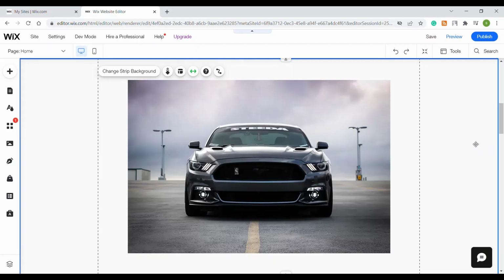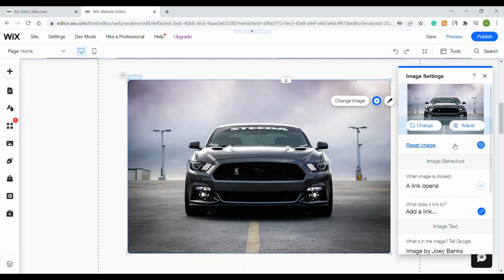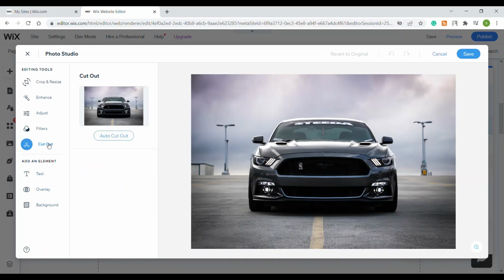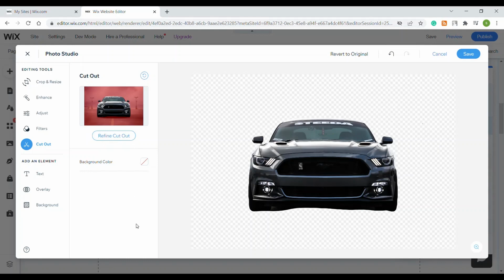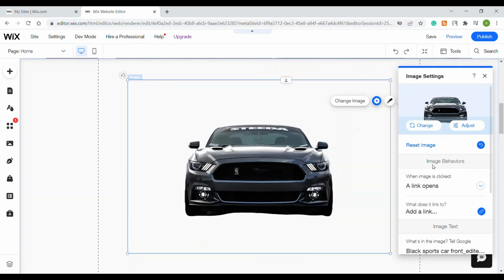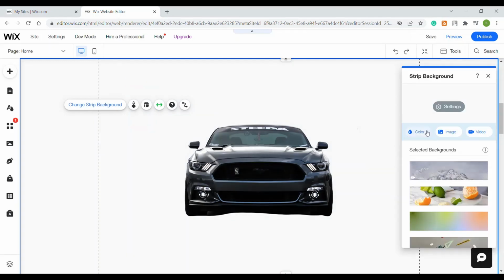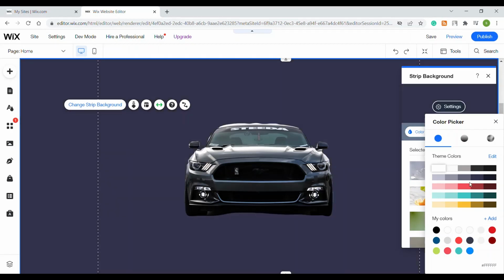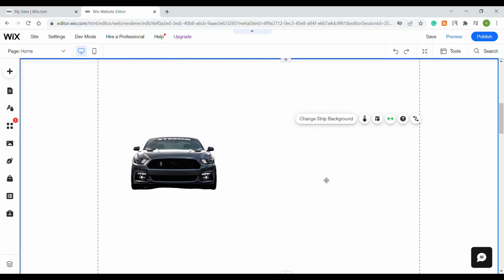How to Remove background of any Image in Wix | Wix Tutorial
Hello everyone, this video is all about removing background of any image in Wix